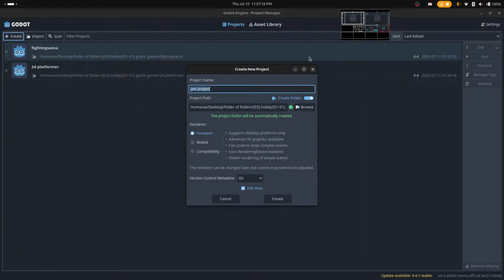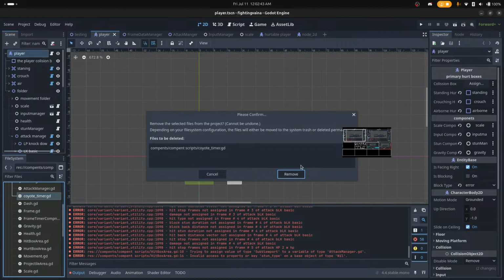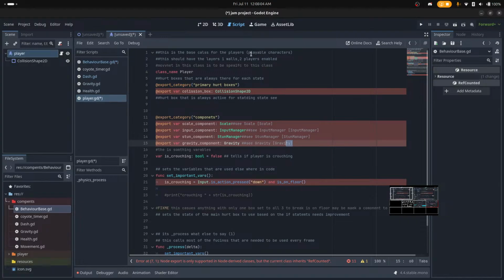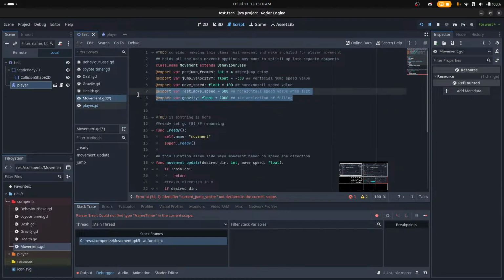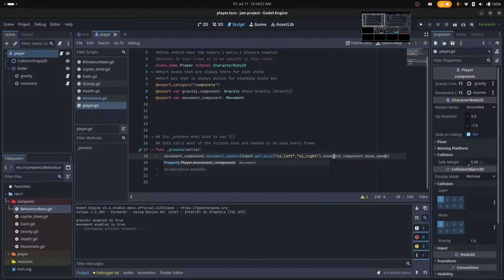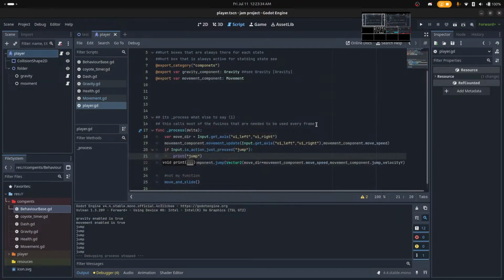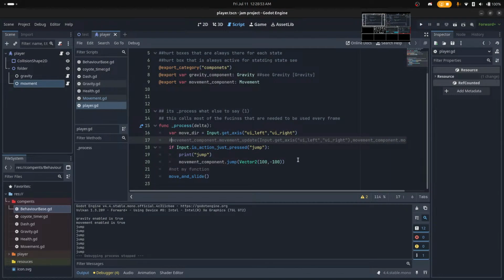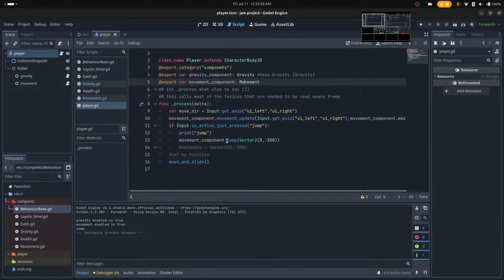preparing for the shovel jam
perperation